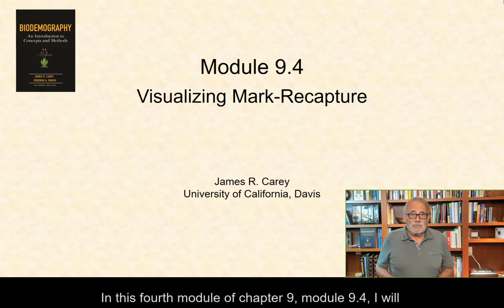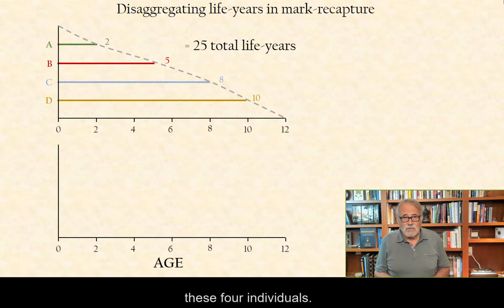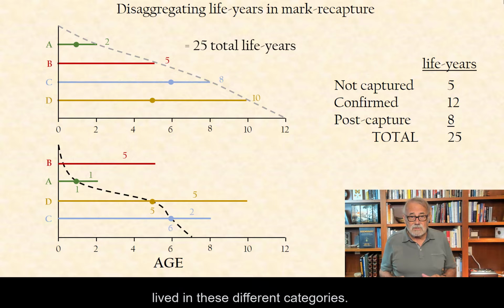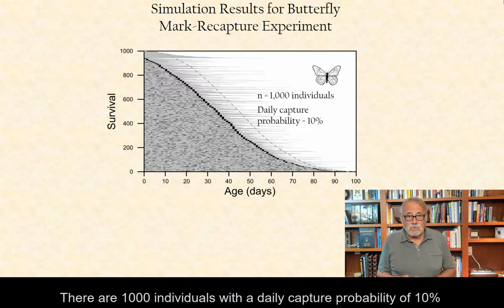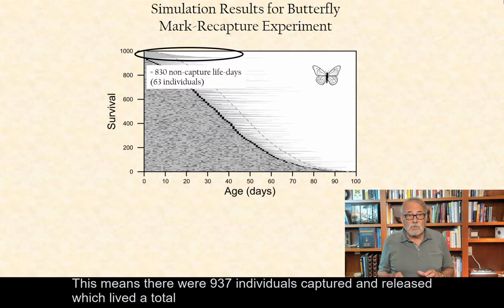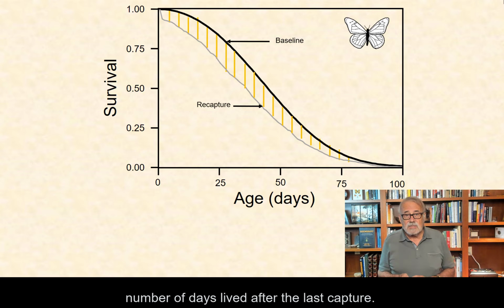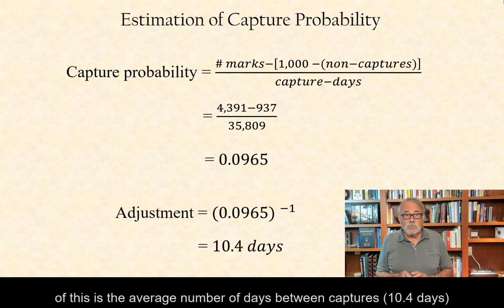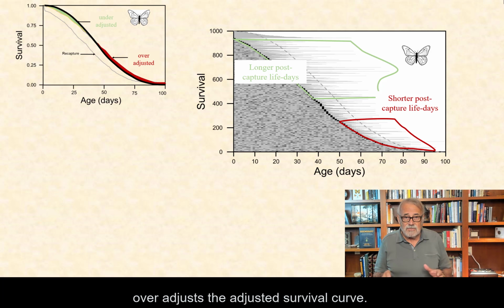Applied Biodemography I: Visualizing mark-recapture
Shows results of simulation of butterfly mark-recapture to visualize different subgroups of captured and non-captured individuals